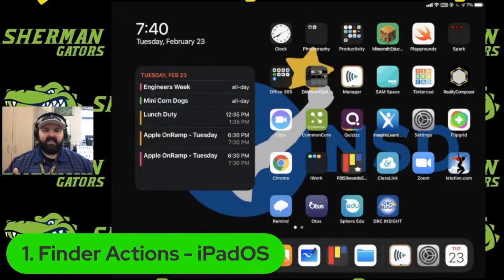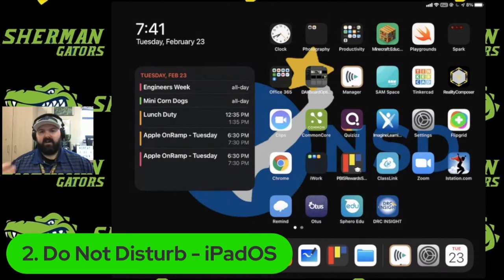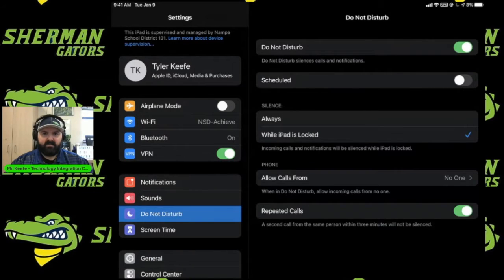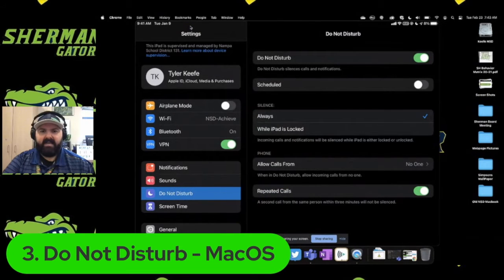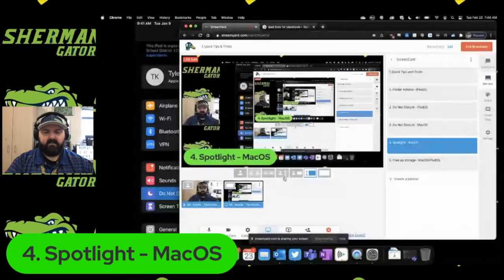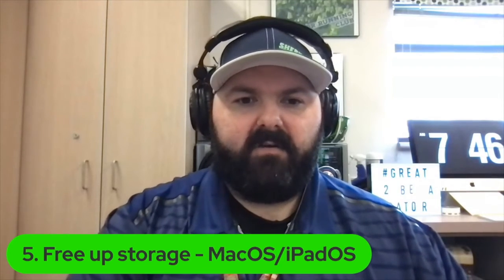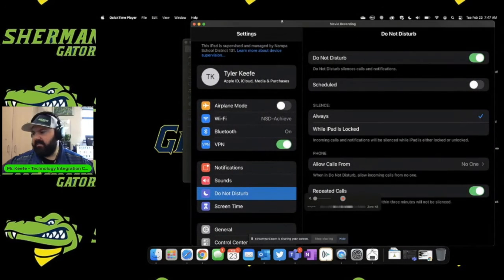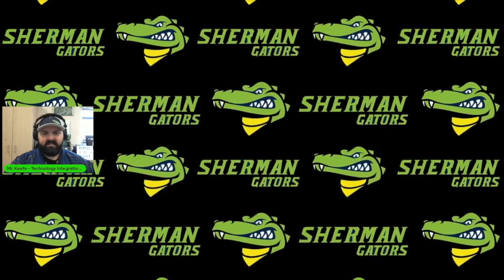5 Quick Tips MacOS/iPadOS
5 Quick Tips for iPadOS and MacOS.  These may be easily known, but some are hopefully new as well.